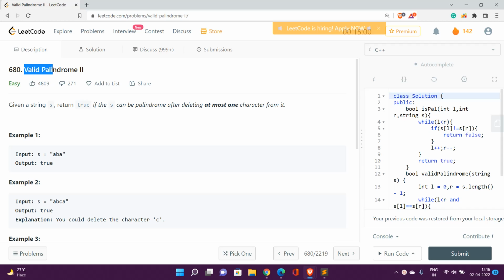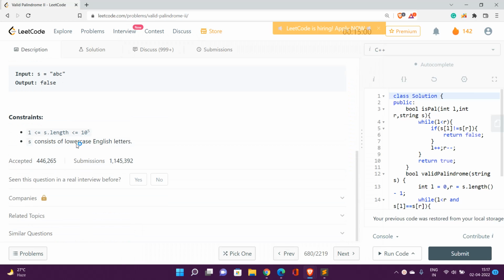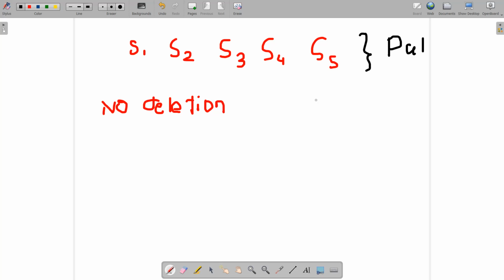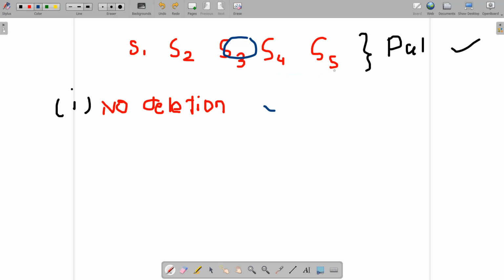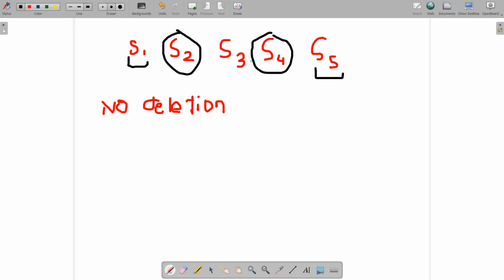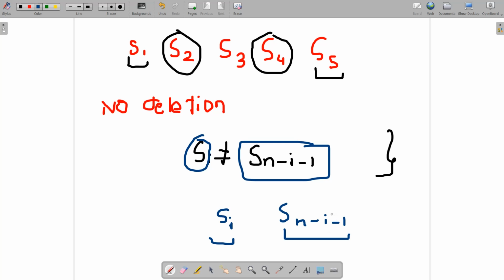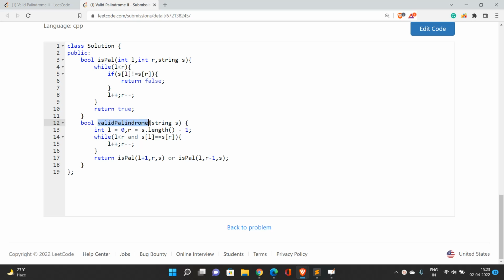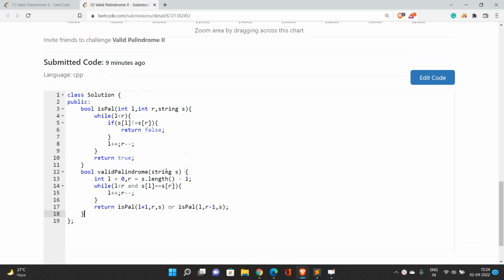Valid Palindrome II | Two Pointers | Strings | Greedy | 680 LeetCode | Day 02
Here is the detailed solution to the LEETCODE DAY 02 VALID PALINDROME II Problem of the April Leetcoding Challenge and if you have any doubts, do comment below to let us know.

In this video, I have talked about how we can check whether the input string is a palindrome after deleting at most one character.